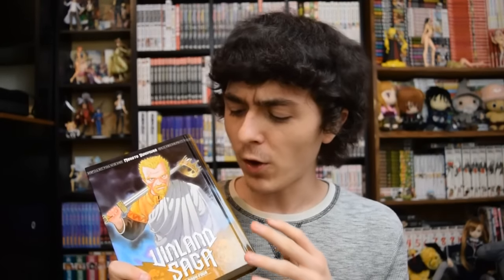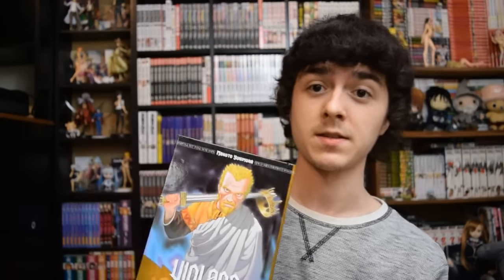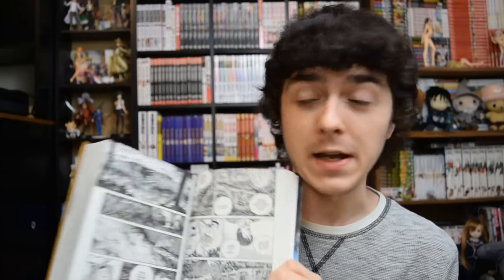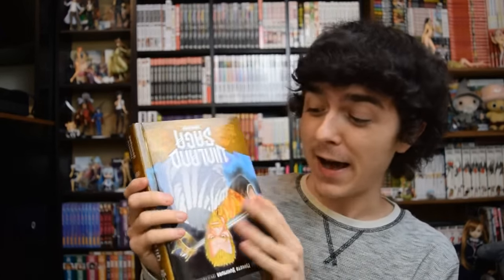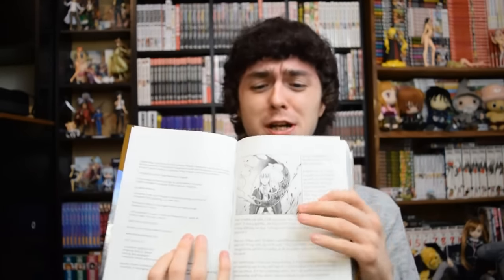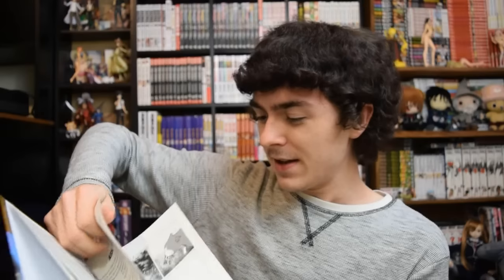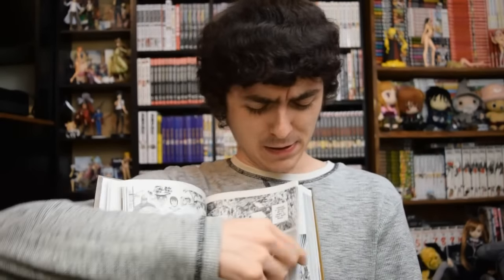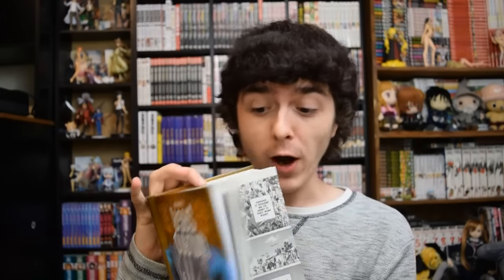I Can't Read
After binge reading Vinland Saga I came to the conclusion I can't read.

For any fellow Chibit that wants to send something:
2069 Johnson Chapel Road, 38583, Sparta, TN